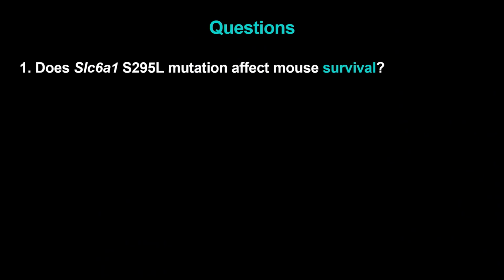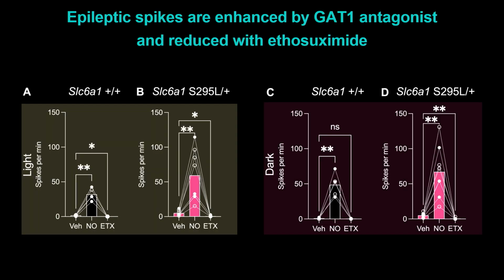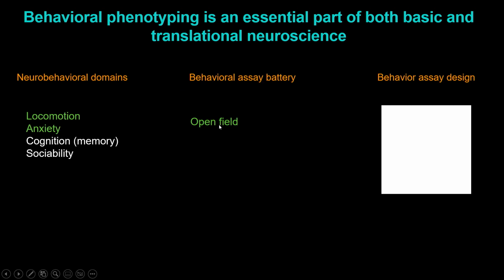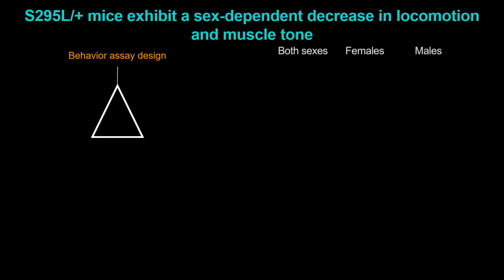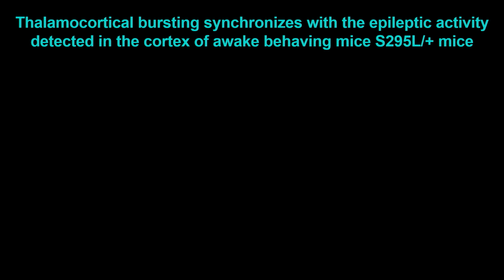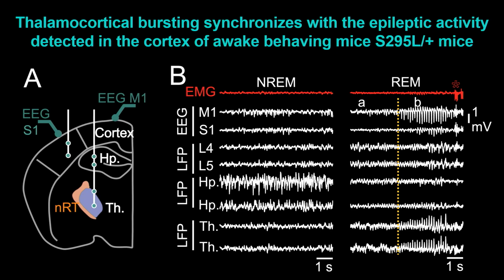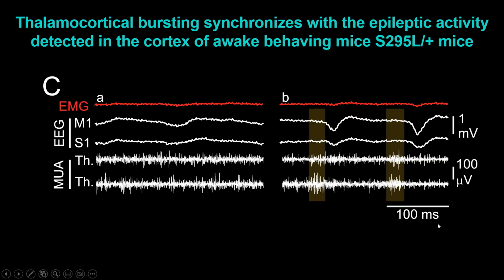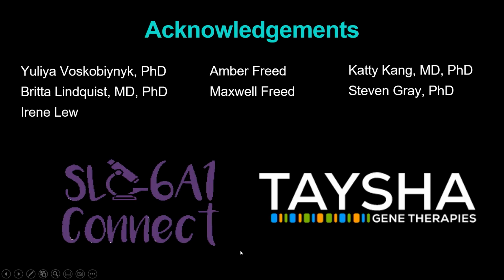17 Paz Epileptic Circuits in a Mouse Model of SLC6A1 Related Disorder